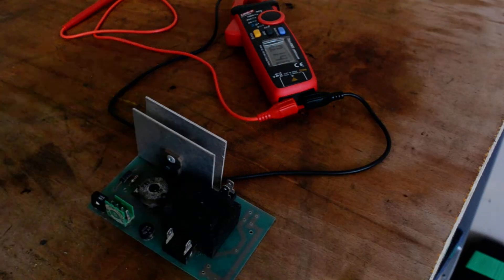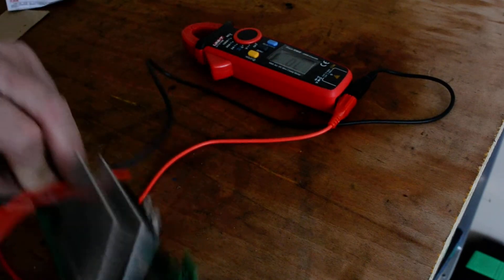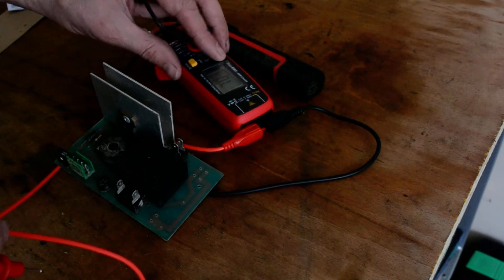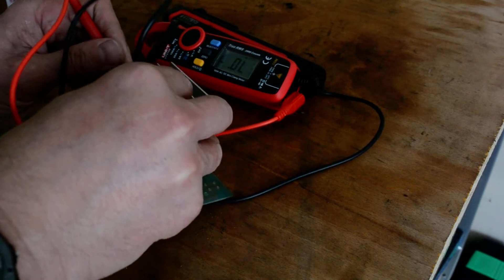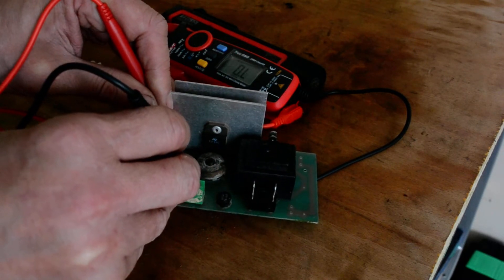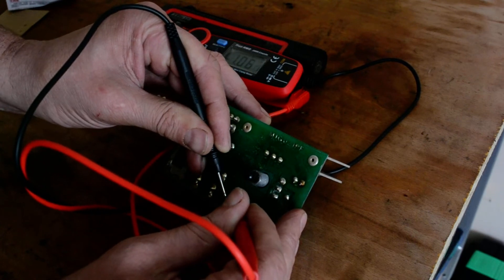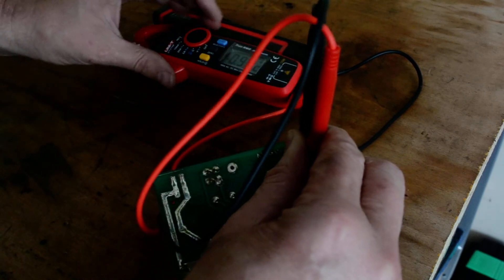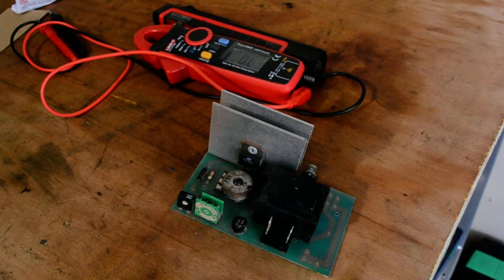MIG welder PCB circuit control board testing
Learn more about repairing MIG welders in my book on Amazon

MIG welder basic troubleshooting fault finding and repairs: Testing, switches, transformer, choke, rectifier, and more